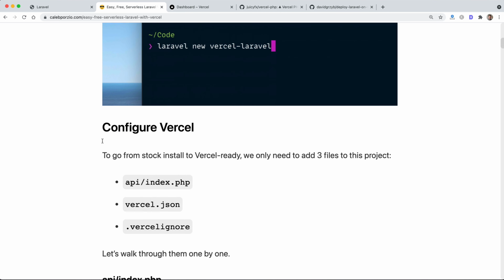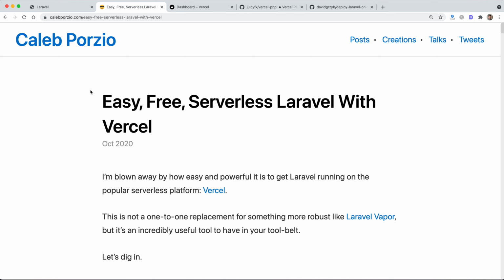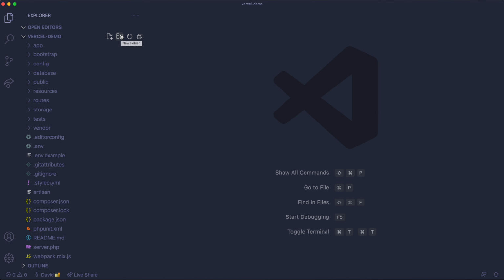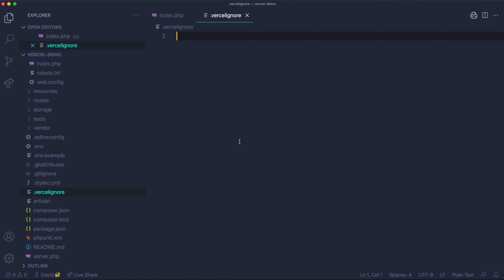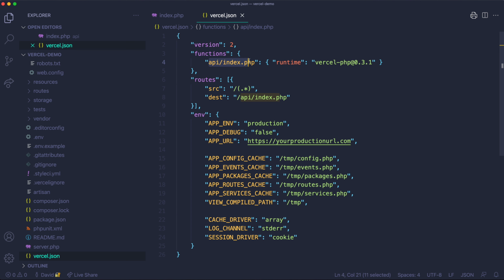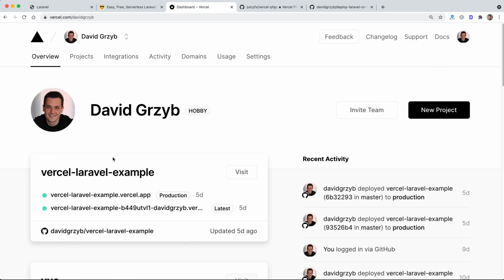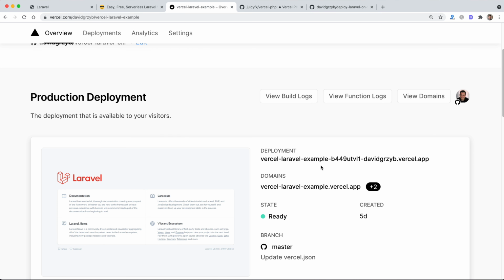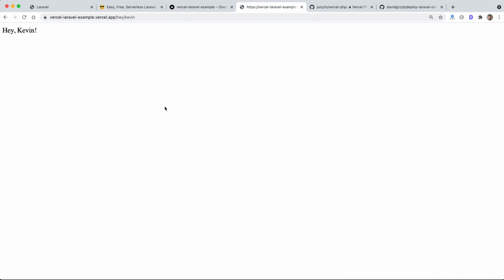Deploy a Laravel App for FREE on Vercel Serverless! 👨‍💻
In this video I show the process of configuring your Laravel app for deployment to serverless Vercel using a PHP runtime. This is great for prototyping and is free way to host a Laravel site if you have an external database.

🚀 Checkout Cloudways for easy Laravel application hosting (where I host all of my apps)